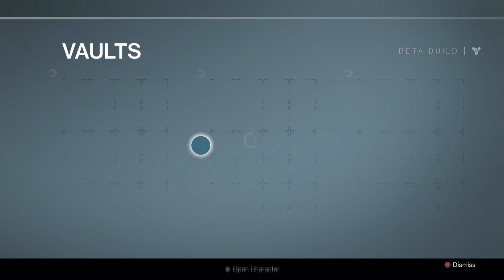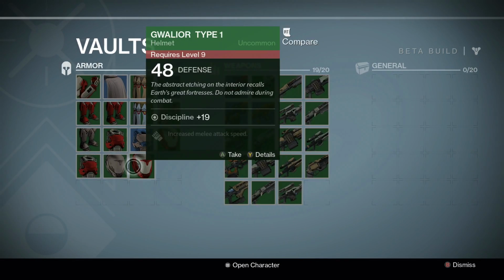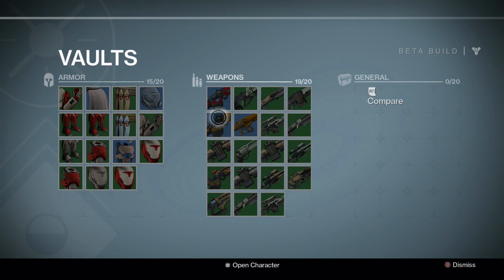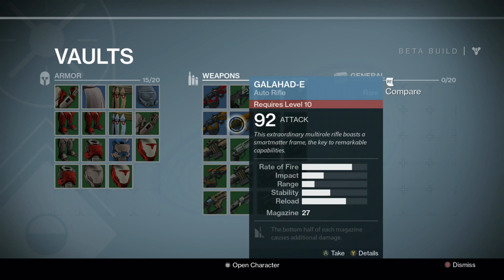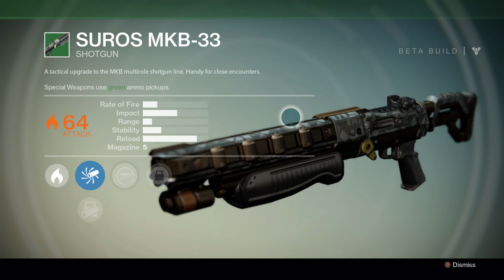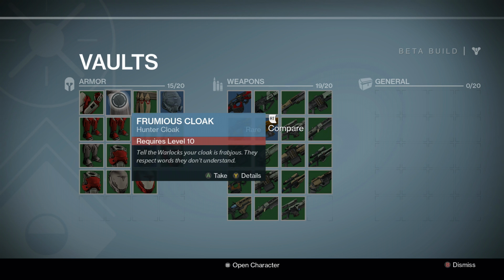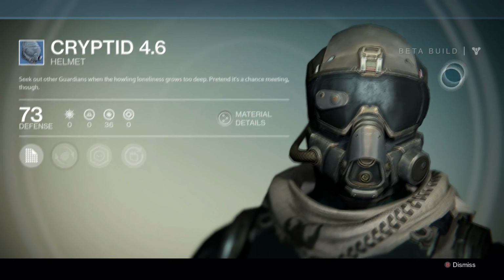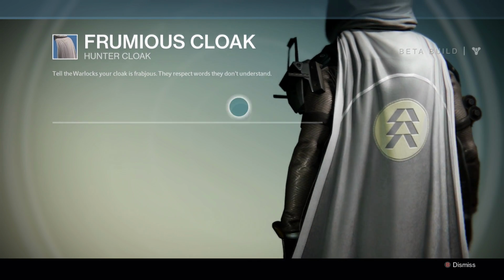Destiny Beta - Rare Loot Vault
I show off the rare weapons and armor in my Tower vault on the Destiny Beta.